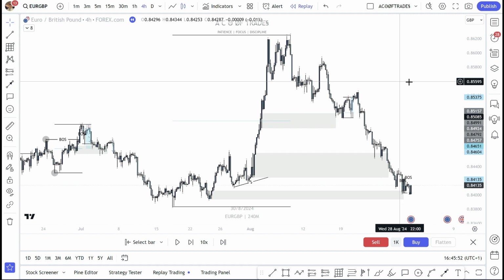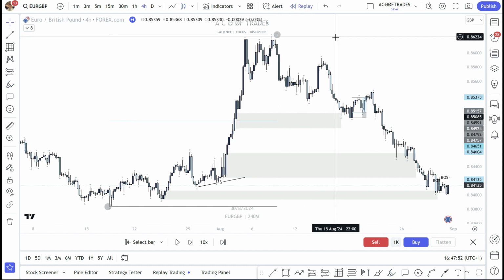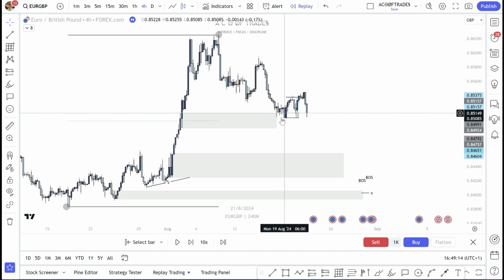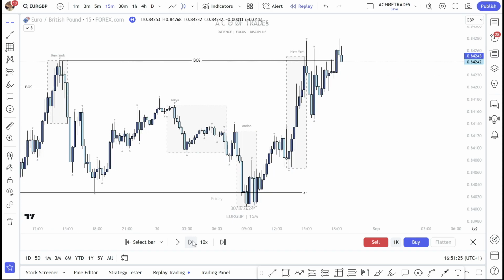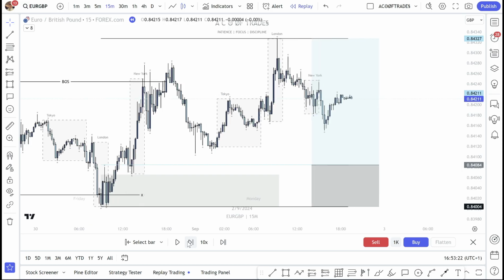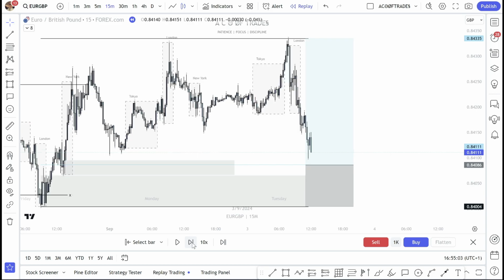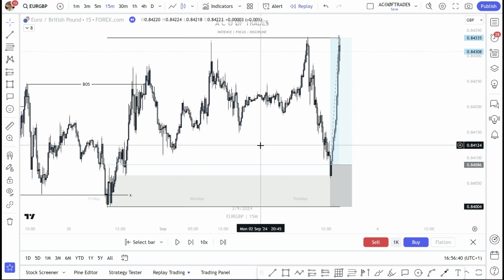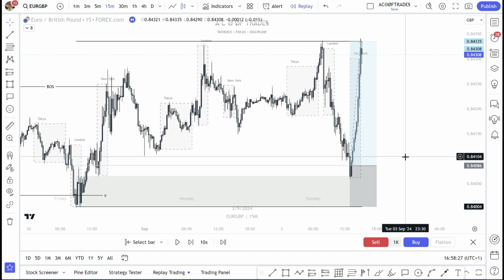How to frame a trade idea using multi-timeframe analysis - ACE OF TRADES